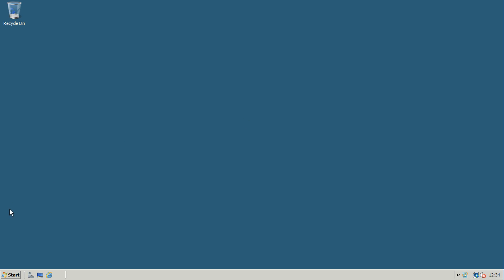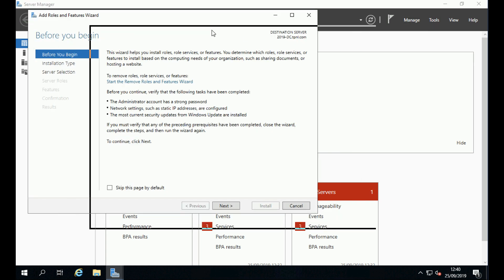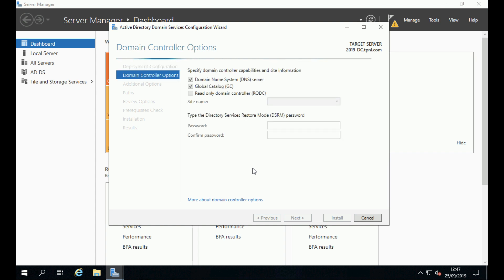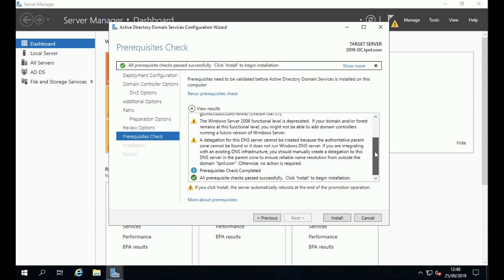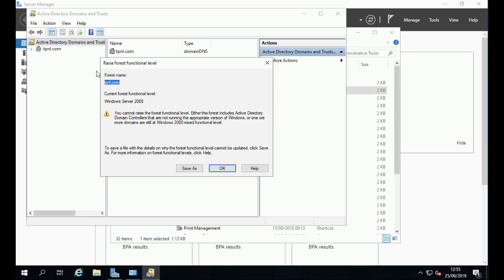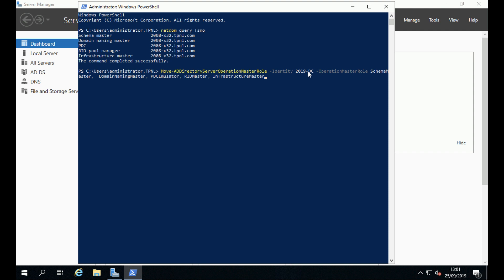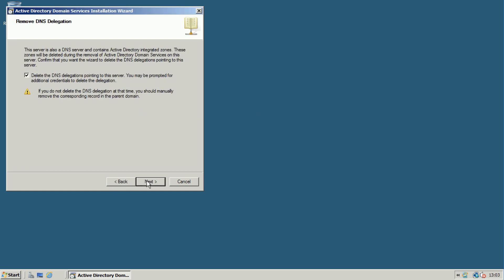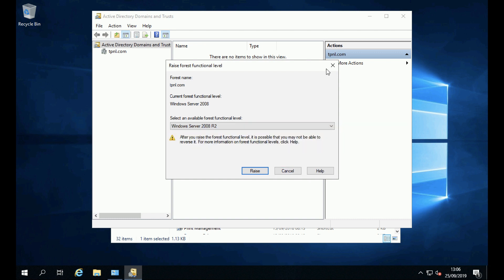Migrate 2008 to 2019 Domain Controller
How to Migrate form a Windows 2008 (not R2!) domain controller, and introduce a Windows Server 2019 domain controller.